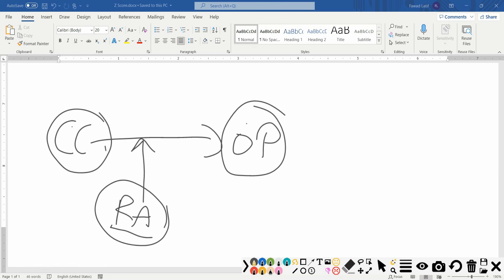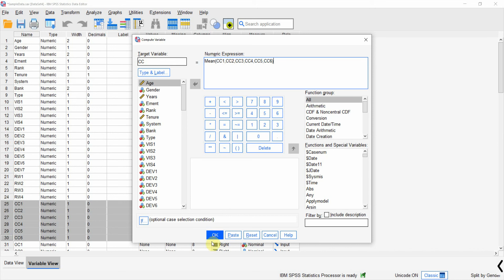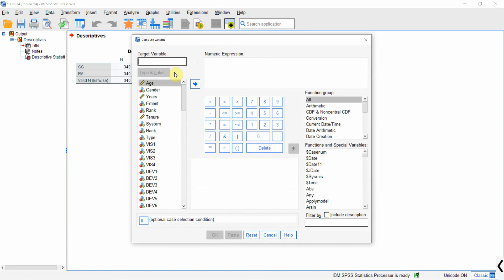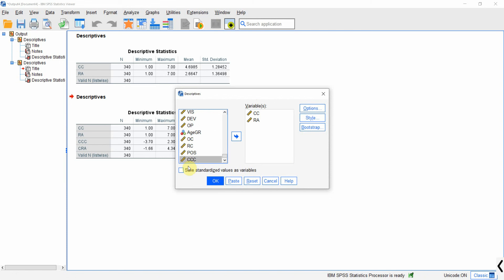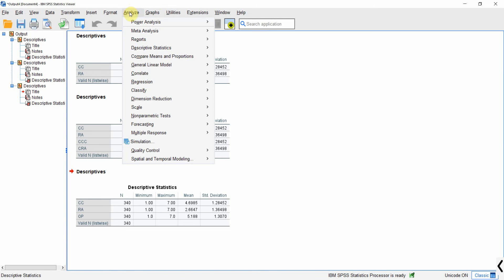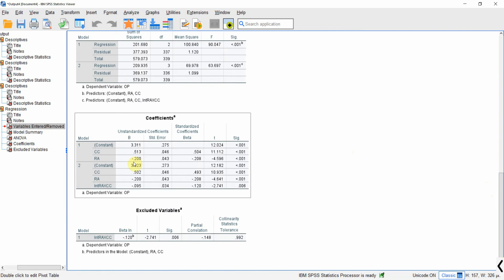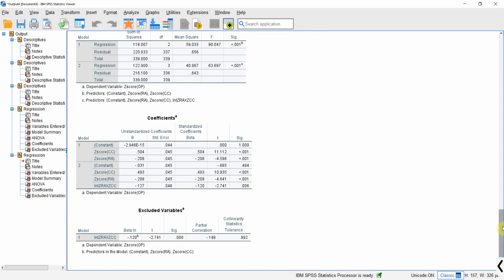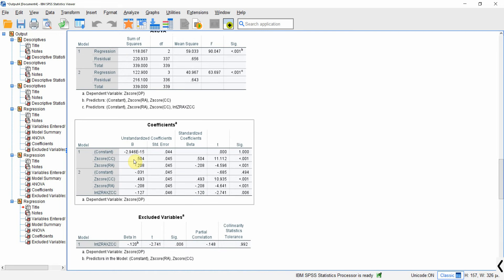Statistics for Research - 37 - Moderation Analysis using SPSS with Continuous Variables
This video discusses how to conduct a moderation analysis in SPSS when you have continuous independent, moderating, and dependent variables. Learn how to create the interaction term, run the regression analysis, and interpret the results to understand how the effect of one variable on another changes depending on the third variable.

Contents
* What is moderation analysis?
* Identifying continuous variables for moderation analysis
* Centering continuous variables in SPSS
* Creating the interaction term
* Running a linear regression with interaction effects
* Interpreting the regression results for moderation